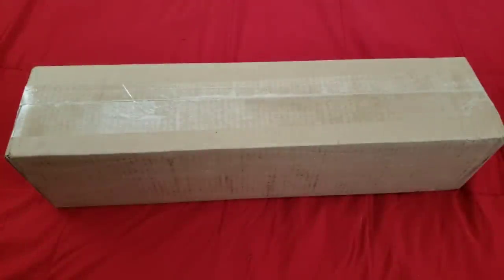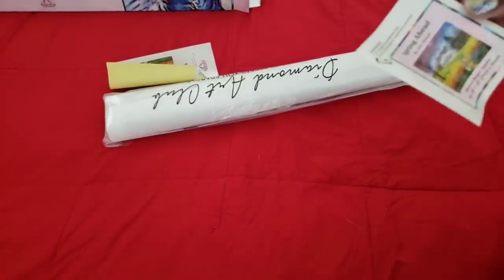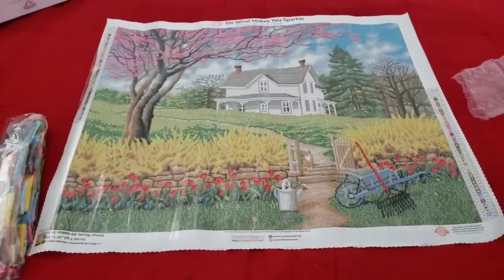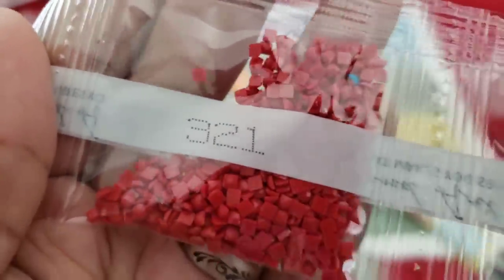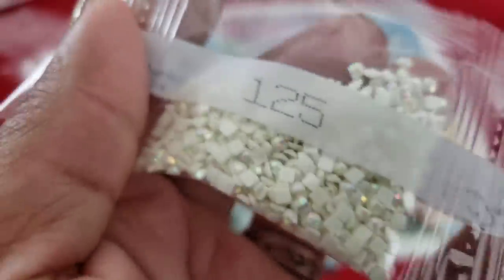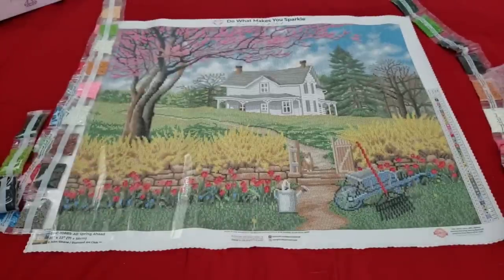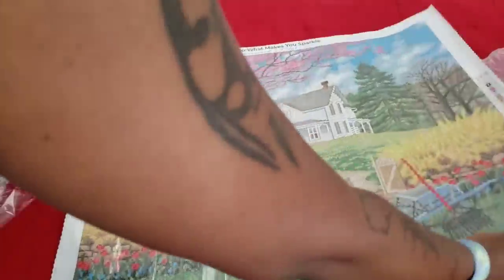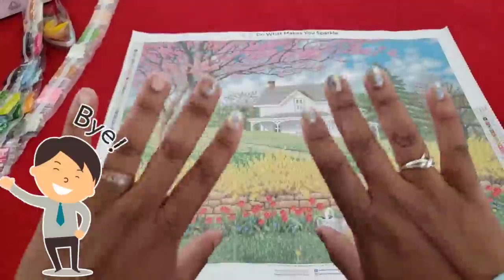Unboxing Diamond Art Club Sneak Peek 👀*Spring Ahead*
YASSSSS, Today we have a little something special, that I hope you Really Like, Diamond Art Club was ever so kind as to send us over a Sneak Peek! OH Boy they didn't disappoint, so Come take a look at This New Kit coming 7/11/2020

Releases Date & Time: Saturday, July 11, 2020

Diamond and Ruby Members: 9am PST, 10Pm MNT, 11am CST, & 12pm EST
General Public Saturday: 9:30am PST, 10:30Pm MNT, 11:30am CST, & 12:30pm EST

💌Fan Mail can be sent here:
Alishia Tepper